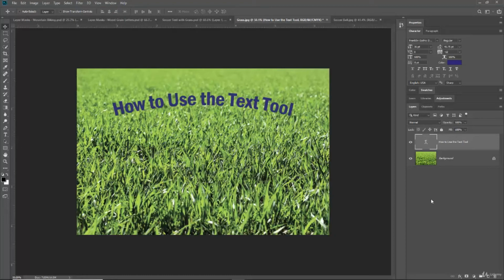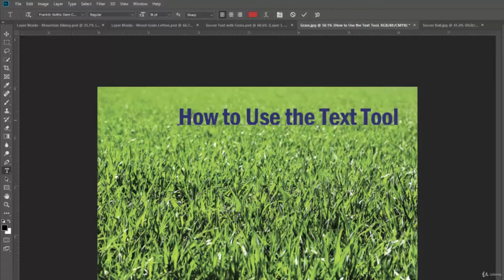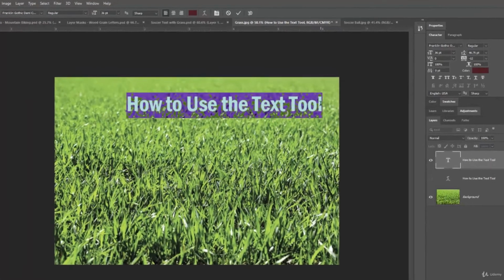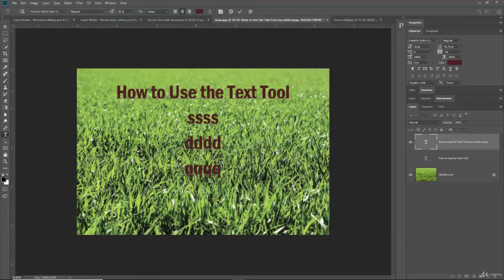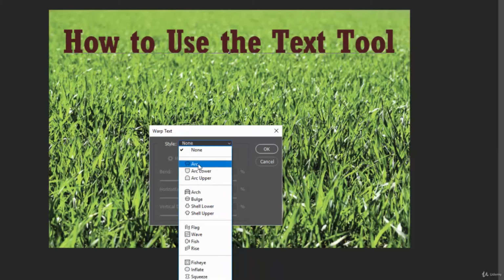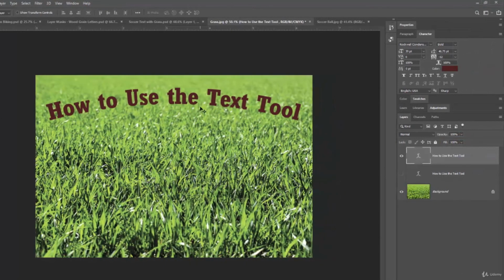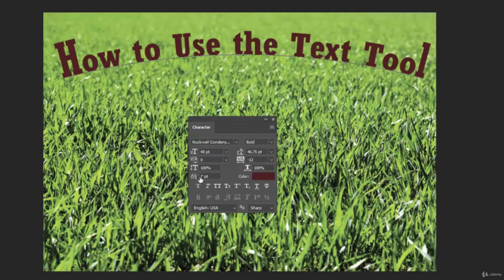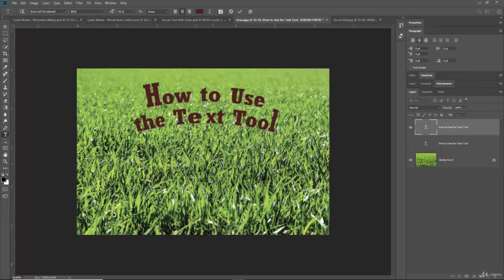16. Using Text in Your Images